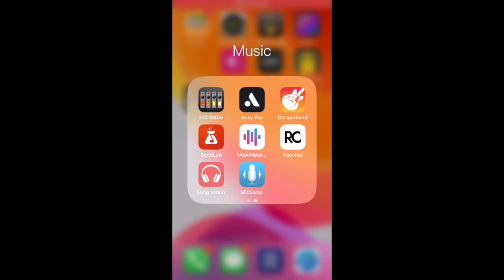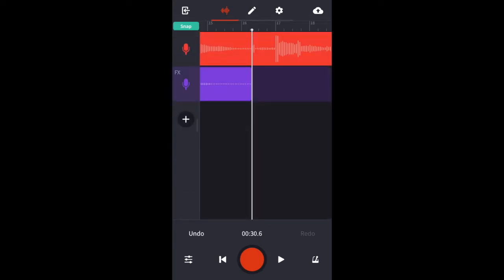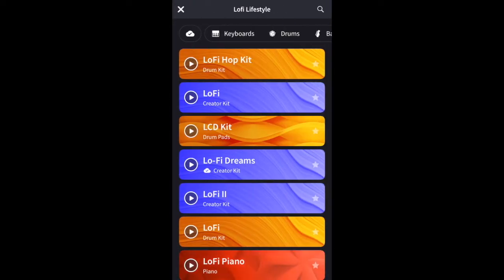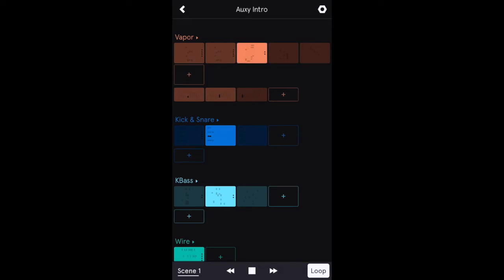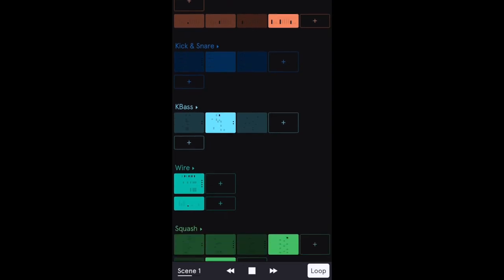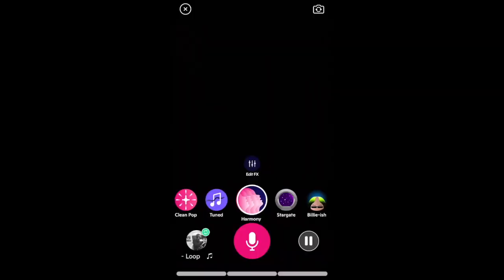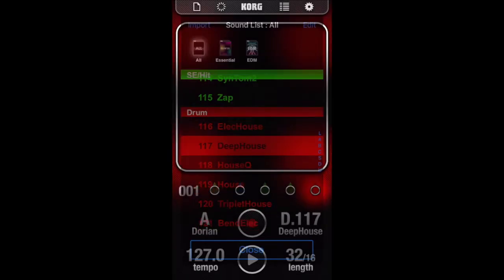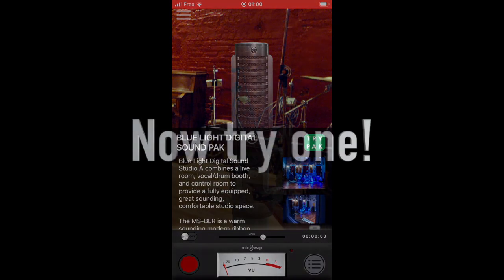My Top 5 Music Apps - Performing With Creative Technology